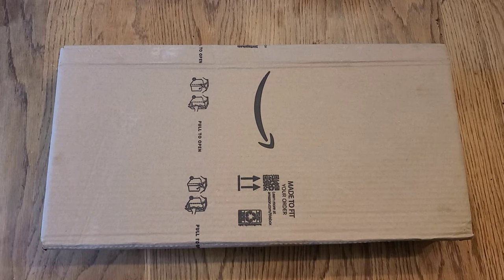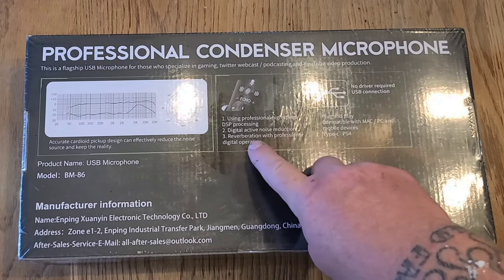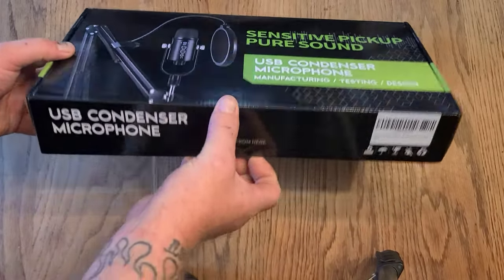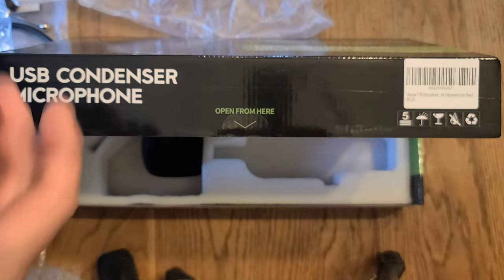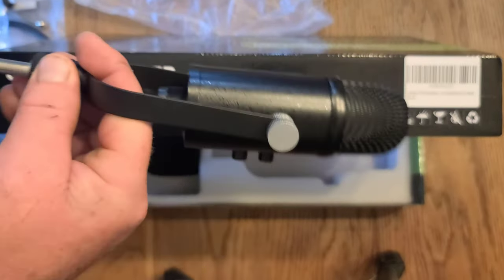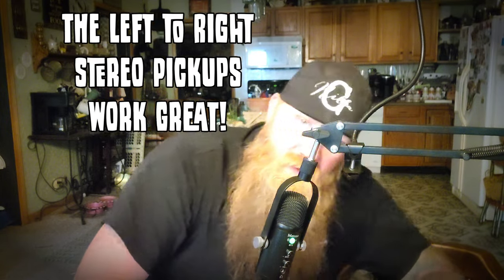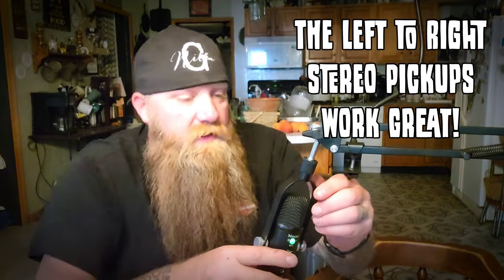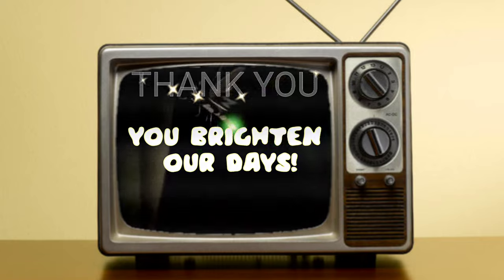Mercase USB Condenser Mic | Unboxing and Full Review | PC/ Android/ Mac | No Software Needed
We unbox the Mercase USB Condenser Mic. this is an Amazon Product we purchased on Prime day 2022. This is our unboxing, 1st look, and review. Let's check it out Enjoy.